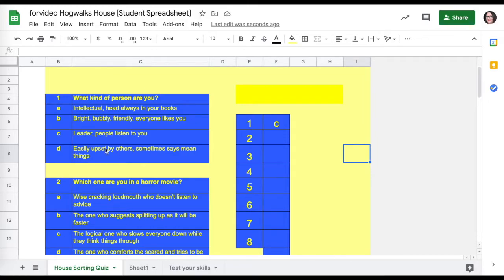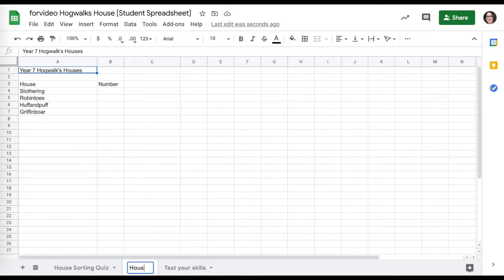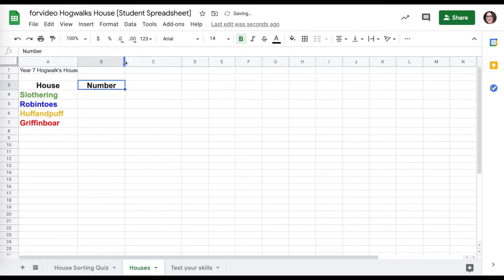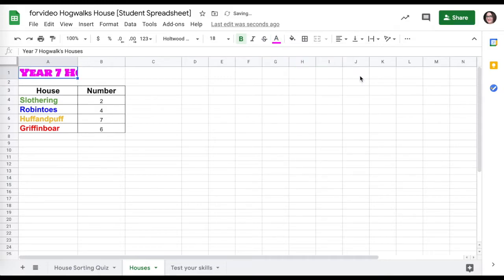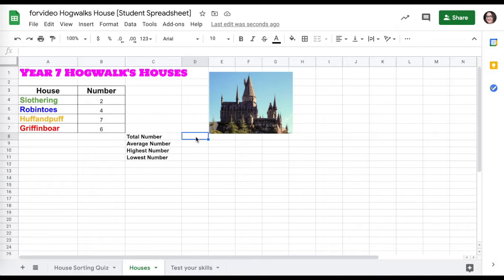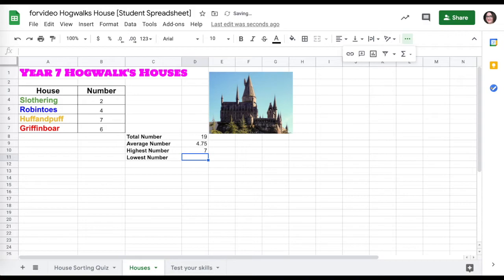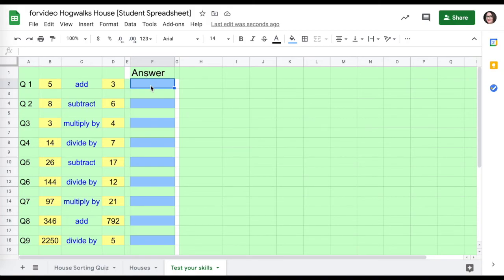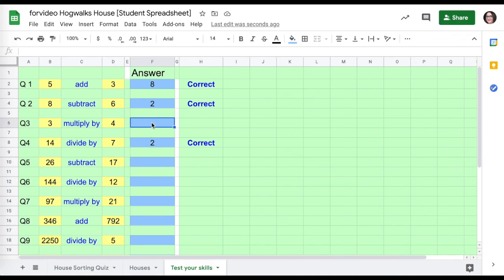2.1 Desktop - Houses (laptop/desktop steps)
This is only for those using a laptop/desktop
There is a different video for those on iPad